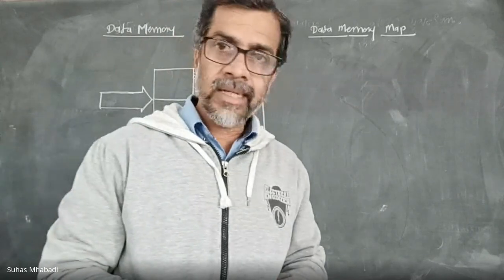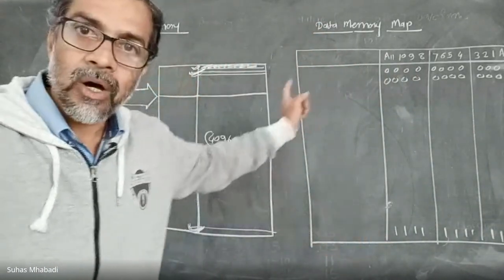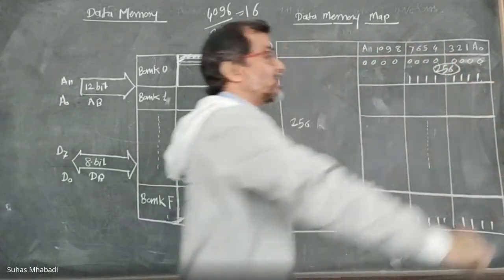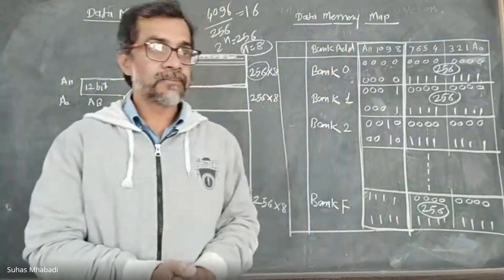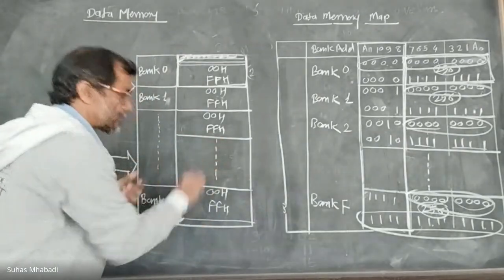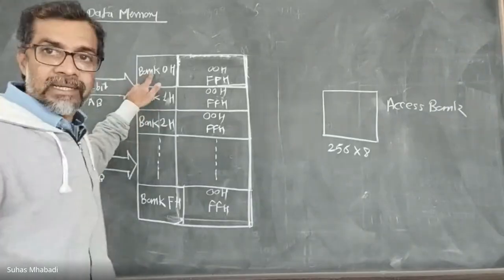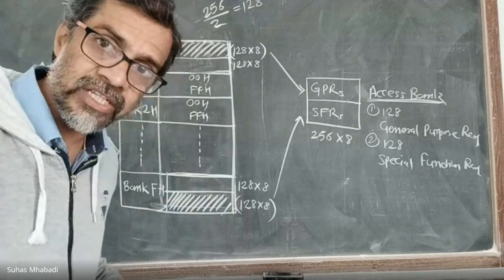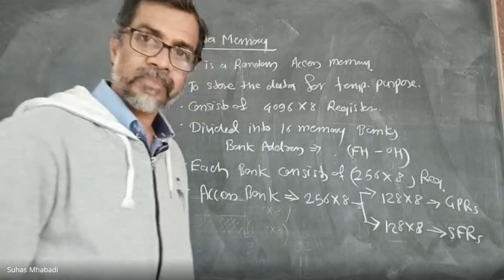7 MCA Data Memory Structure